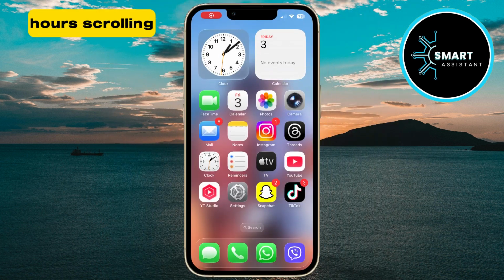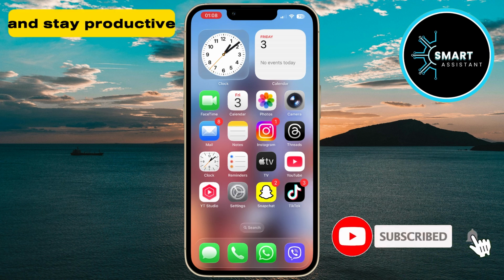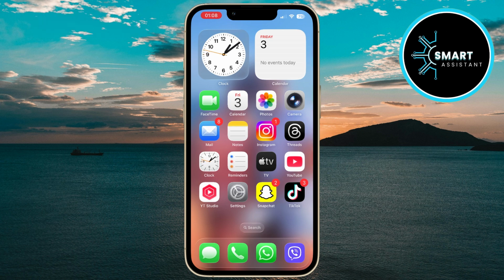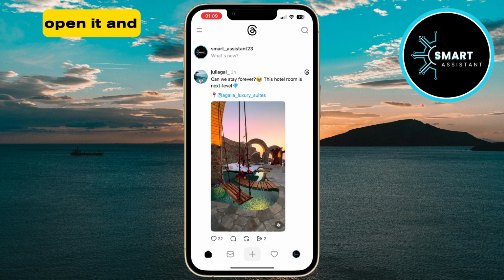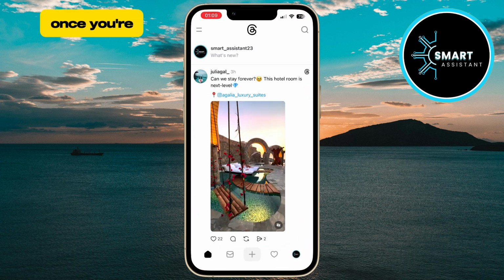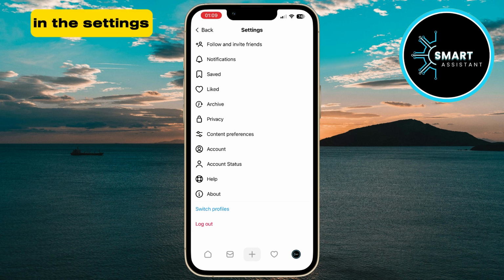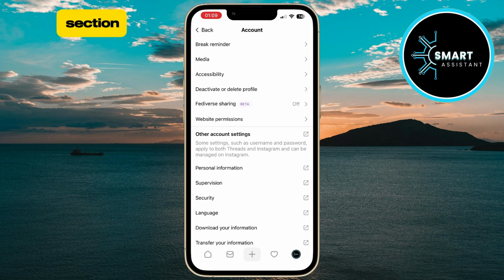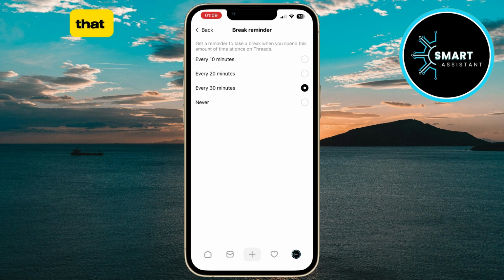How to Set a Break Reminder on Threads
Have you spent hours scrolling through Threads and suddenly realized that time has flown by? To avoid fatigue and stay productive, there’s a simple trick – Break reminder! In this video, we’ll show you how to easily enable the break reminder so that Threads can remind you when it’s time to take a short break.